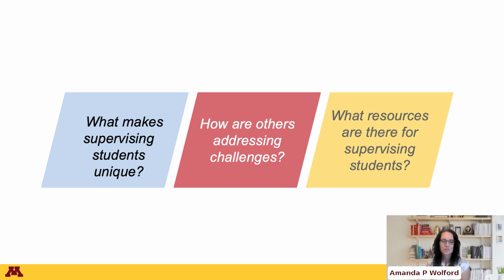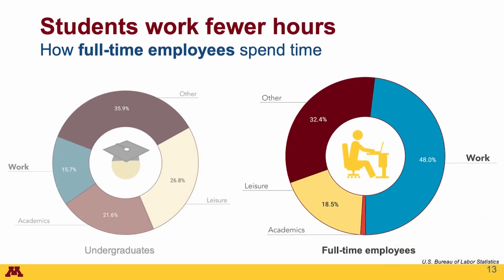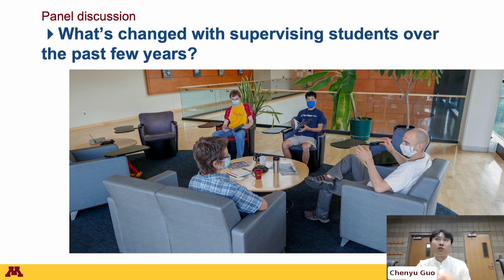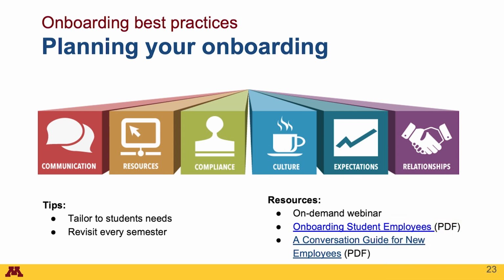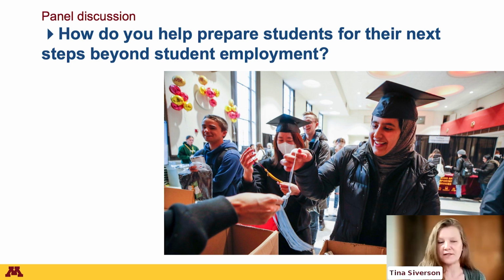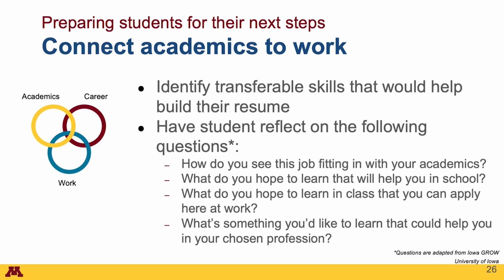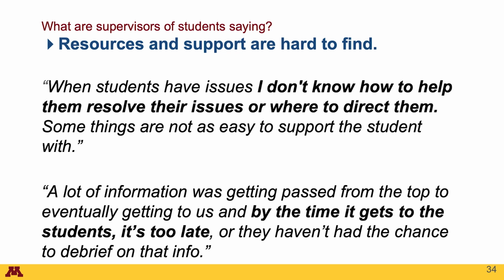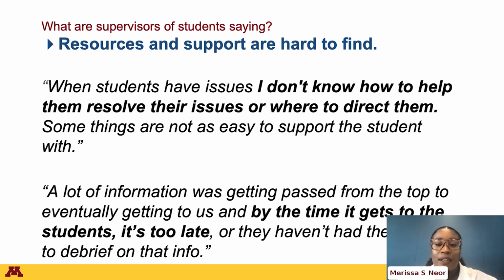Supervisory Development: Supervising Undergraduate Students 2023 Webinar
Students are a core part of our mission at the University. For many students, the University of Minnesota is not only a place where they go to school and forge friendships, it is also a place where they get their first job experience. Balancing the need to support and develop students while ensuring that essential tasks are completed can be challenging.